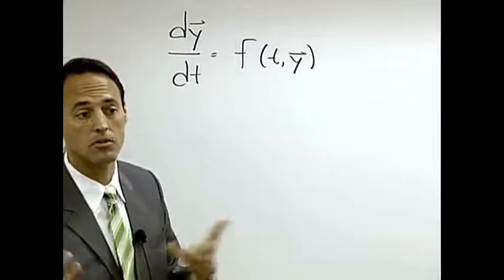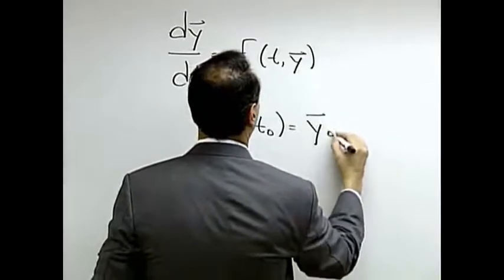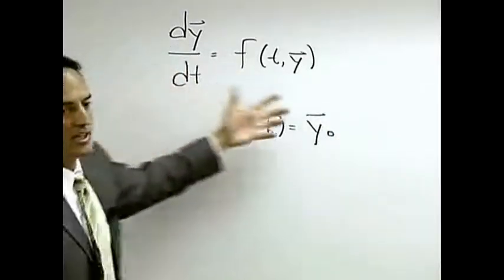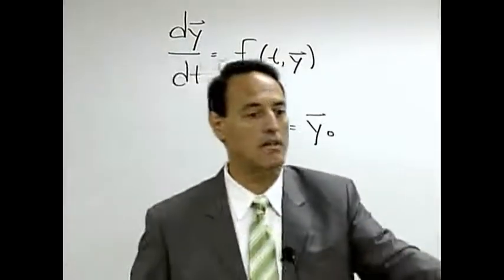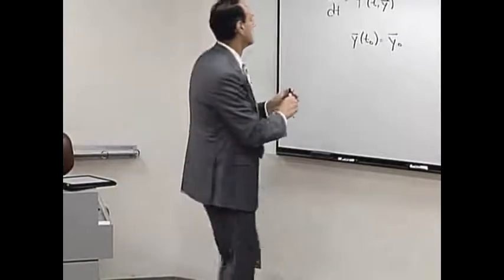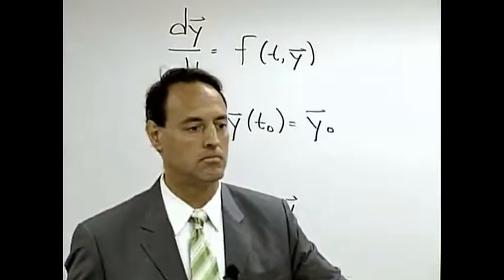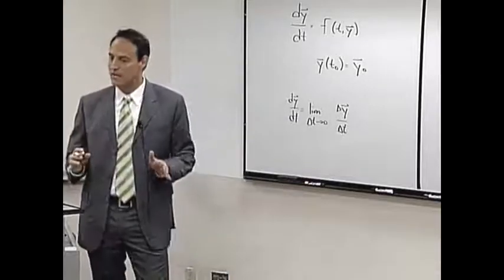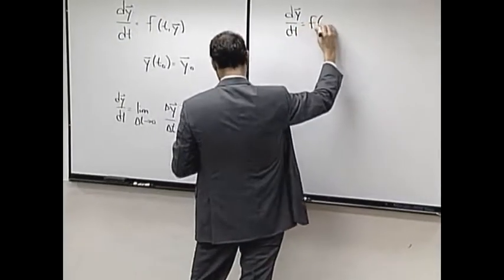Scientific Computing || 02 Week 1 1 1 The Definition of Derivative 5 02